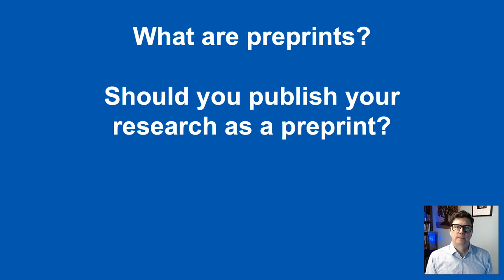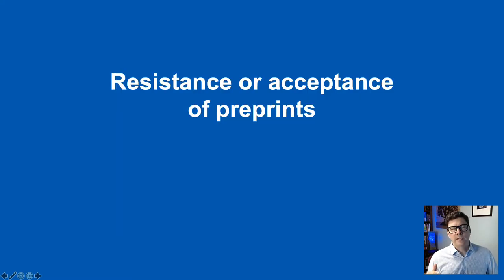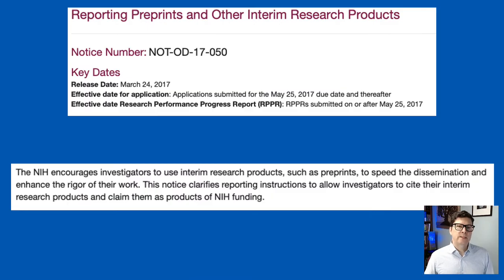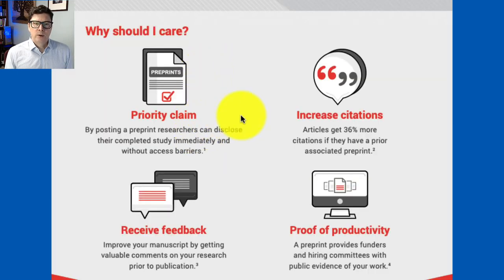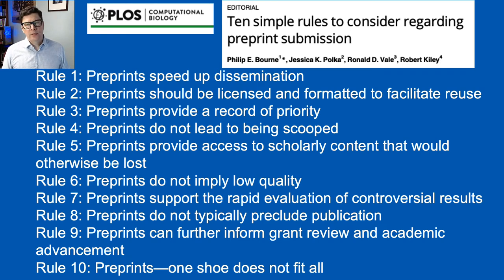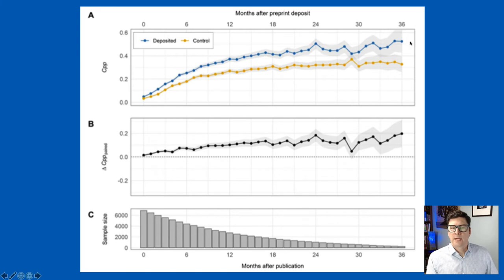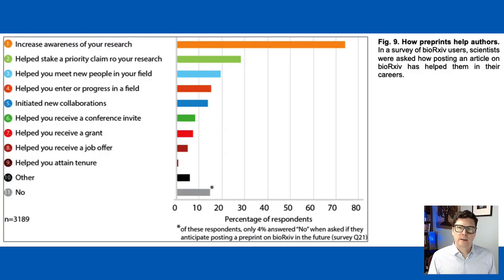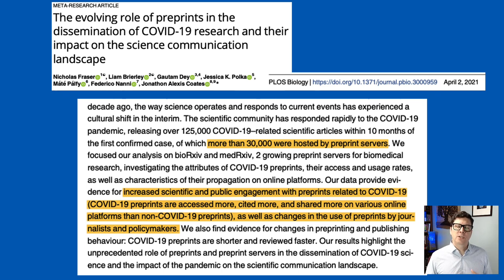What are preprints? Should you publish your scientific research paper as a preprint?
In this video we answer the questions: what is a preprint? When did preprints begin? What are some preprint servers? What are the benefits and drawbacks of publishing research paper preprints? Are preprints accepted by journals and funding agencies? And, should I publish my scientific journal article as a preprint before I publish it in an open access or traditional journal?

 Sources:

2019: Clinical Orthopaedics and Related Research, The Bone & Joint Journal, the Journal of Orthopaedic Research, and The Journal of Bone and Joint Surgery will not accept clinical research manuscripts previously posted to preprint servers
2019: Meta-Research: Releasing a preprint is associated with more attention and citations for the peer-reviewed article
2020: Systematic examination of preprint platforms for use in the medical and biomedical sciences setting
2020: Submissions and Downloads of Preprints in the First Year of medRxiv
2020: Comparing quality of reporting between preprints and peer-reviewed articles in the biomedical literature
2020: Technical and social issues influencing the adoption of preprints in the life sciences
2021: The evolving role of preprints in the dissemination of COVID-19 research and their impact on the science communication landscape